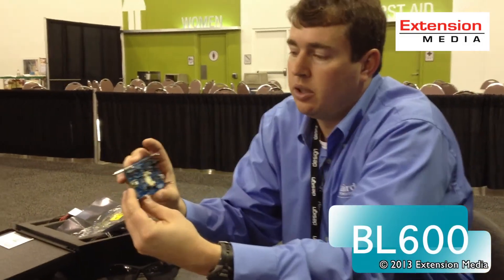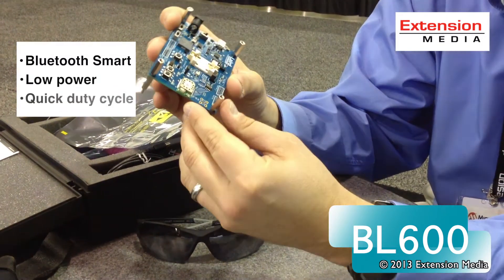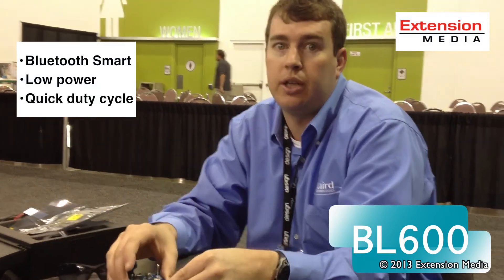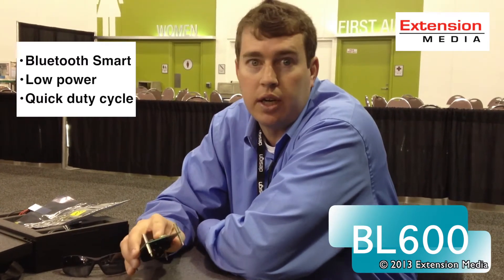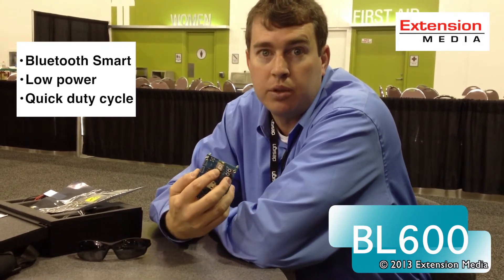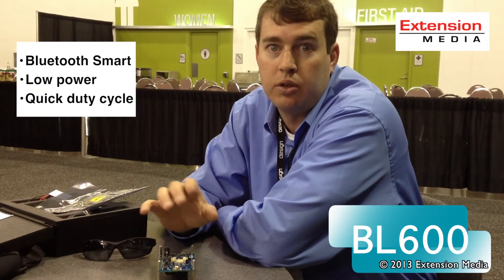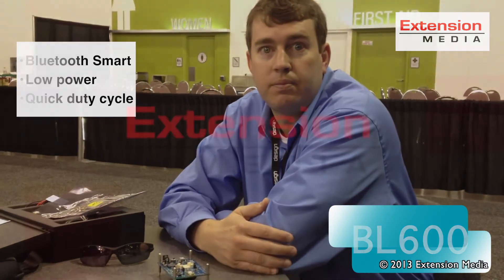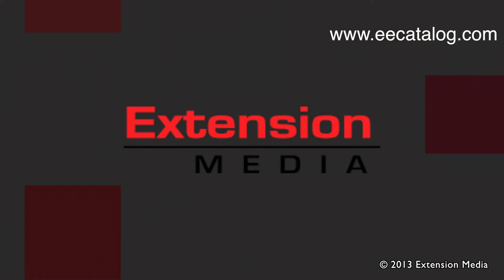Rip Van Winkle Bluetooth Low Energy Wakes Up, Then Sleeps Again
Bluetooth Low Energy (LE, or BLE, or Smart) is all about sending and receiving data just like any other Bluetooth device, but doing so using much less power. It's ideally suited for M2M applications where a device wakes up, transmits or receives data, then goes back to sleep. The Bluetooth SIG specifies myriad application profiles from healthcare ("Blood Pressure Profile") to Sports and Fitness.

At the recent DESIGN West 2013 conference, editor-in-chief Chris A. Ciufo got the lowdown on Laird's new BL600 Bluetooth LE Smart modules.